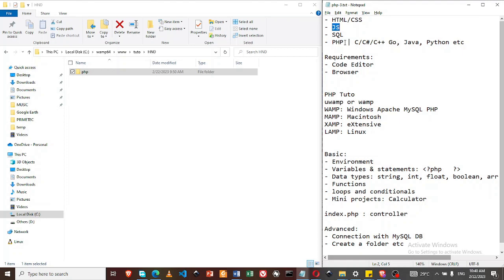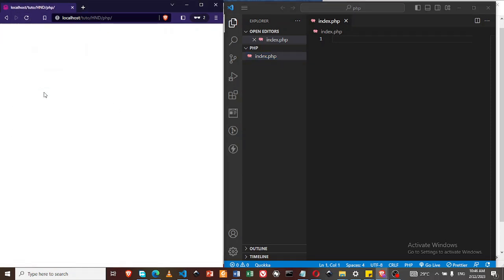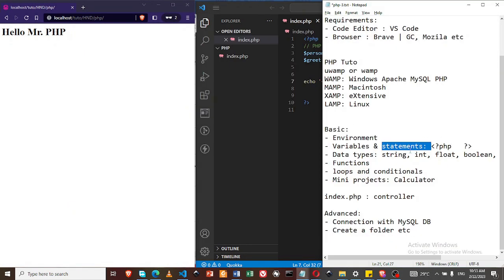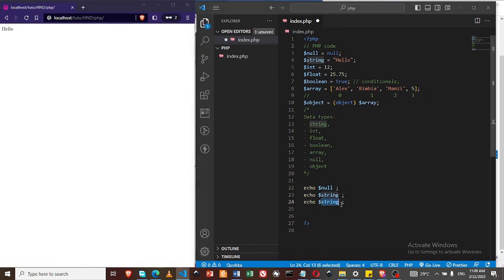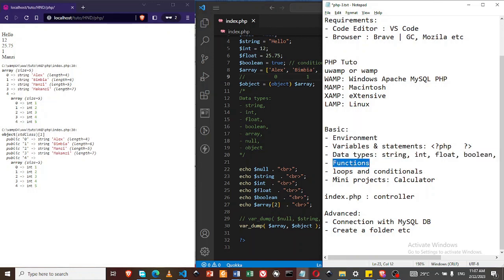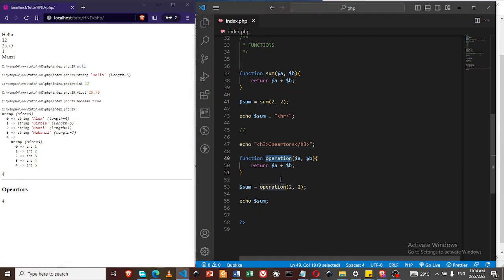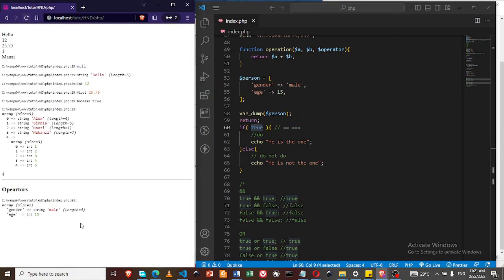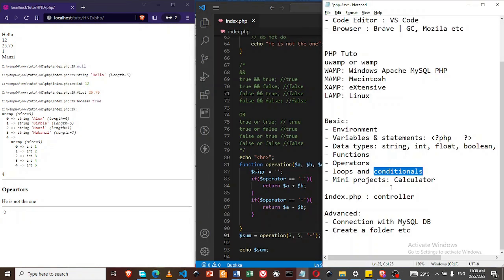PHP Part 1 : BASICS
An introduction to getting started in PHP for students and more